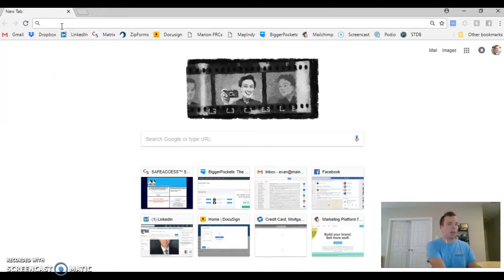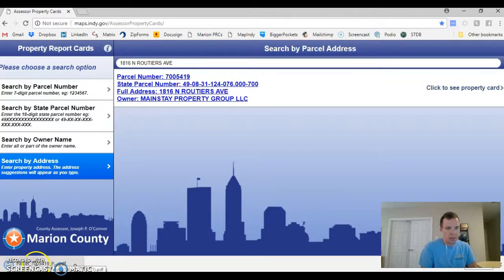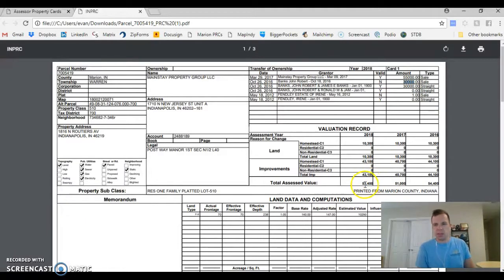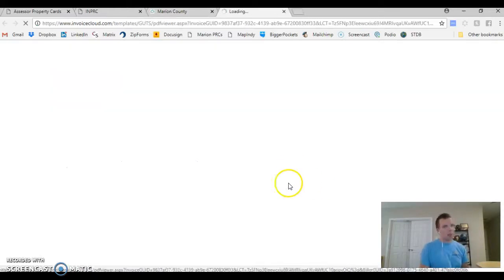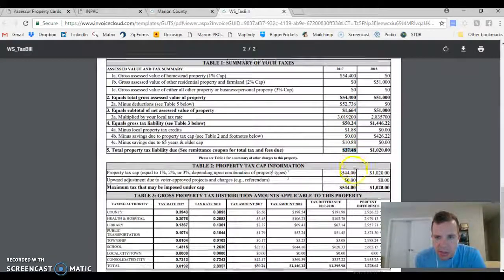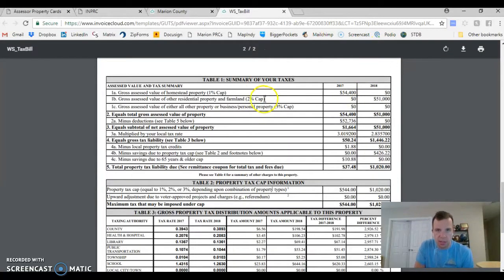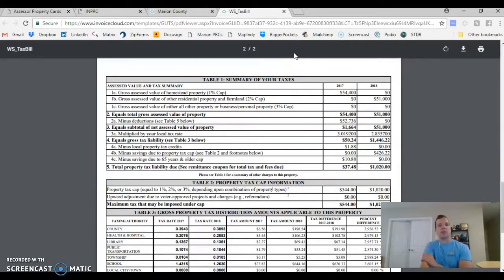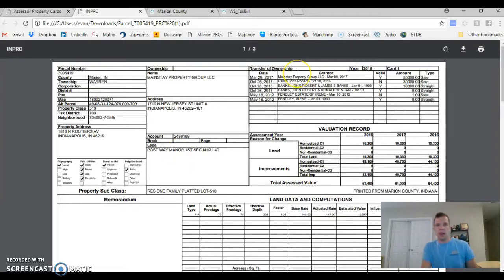Understanding Indiana Property Taxes For Investors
Real estate taxes are one of the biggest expenses on an income statement that can end up killing NOI. This video is aimed to explain property taxes for investors investigating Indiana while painting a picture of what to expect long-term.